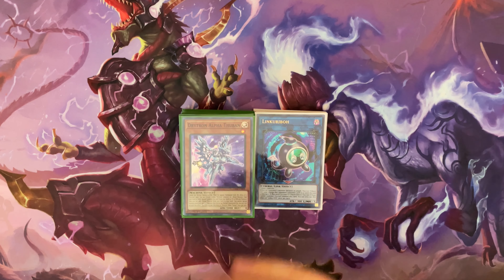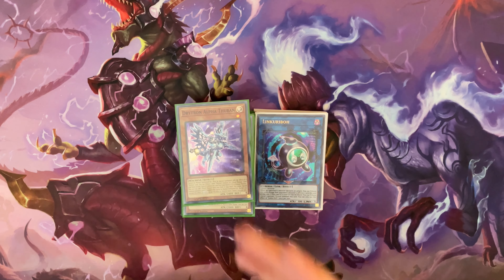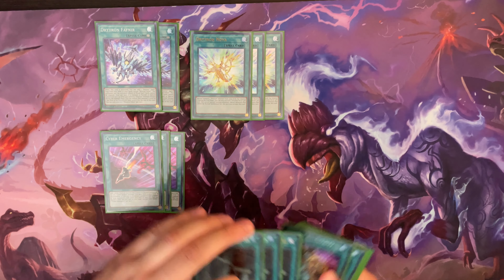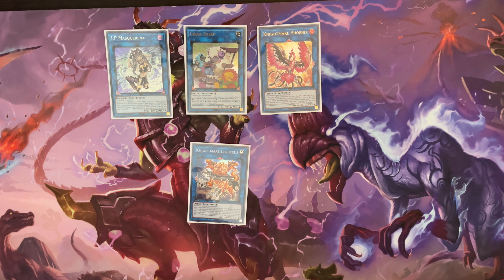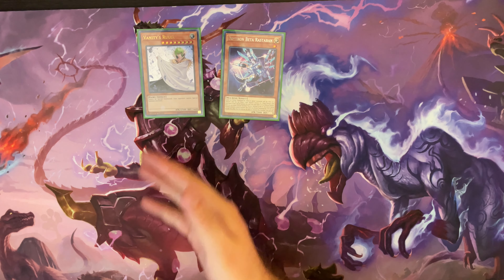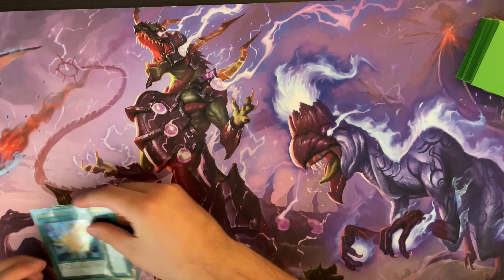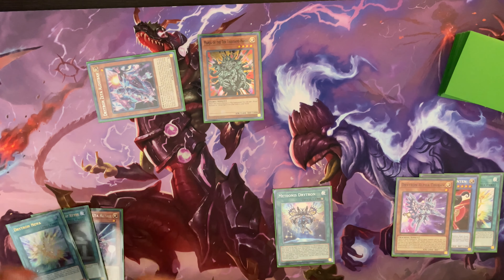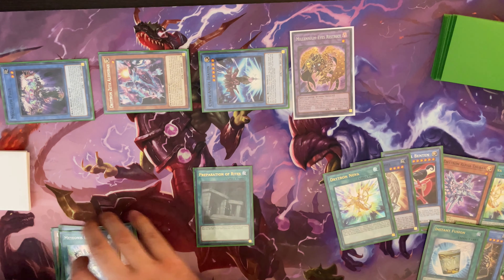Drytron-Megalith Deck Profile (Pre-LIOV) Feat. Underworld Goddess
Hey Everyone!

With Lightning Overdrive coming out soon, I wanted to take another stab at Drytrons and see what they can do after the massive nerf they had from the last ban-list. I was pleasantly surprised at how well it performed! It was one of the funnest decks that I have played in a while and it utilizes the extra deck as a massive tool box to get out of sticky situations.

This is still a deck not to be underestimated. Unless your opponent completely locks you out of special summoning, it can come back from most situations as long as you're creative about it.

Obviously the deck will change pretty drastically once we get the XYZ monster and Diviner of the Herald comes out. However, I predict those cards will be pretty expensive so I figured this could serve as a blueprint for a build with a bit smaller of a budget. You can always replace some of the power cards as well (Droplet, Pot of Prosperity, etc.) but as long as the core of the deck stays the same then it's pretty viable.

0:00 Intro
2:00 Main Deck (Monsters)
3:45 Main Deck (Spells)
5:13 Extra Deck
7:38 Side Deck
10:05 Combo/Test Hand